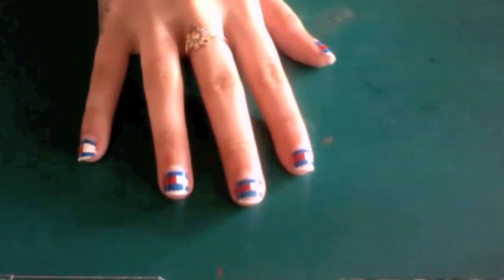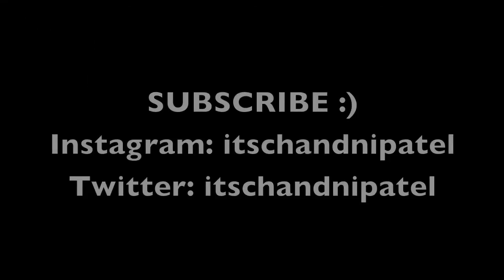Tommy Hilfiger Nail Art Tutorial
I love Tommy Hilfiger do you?